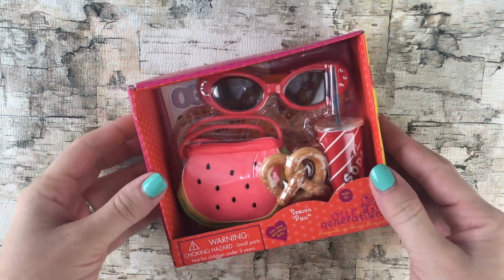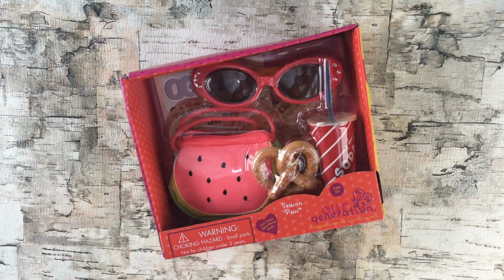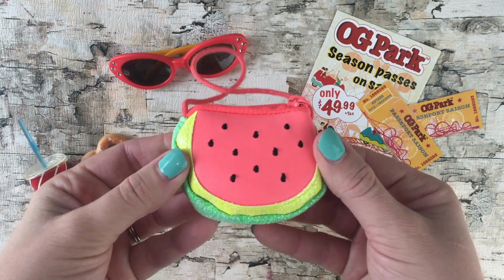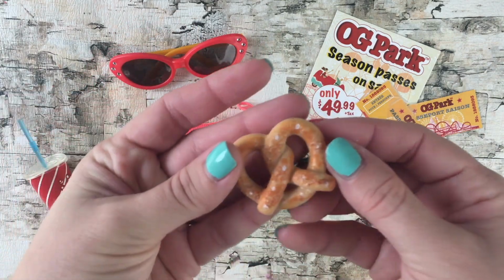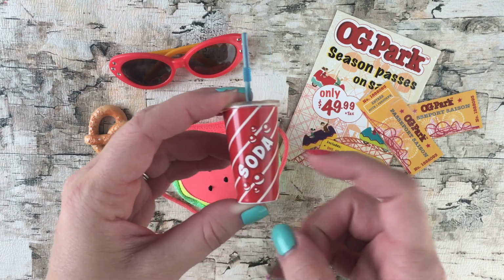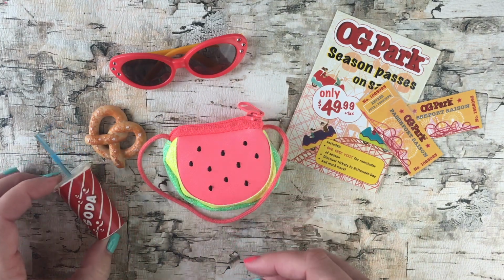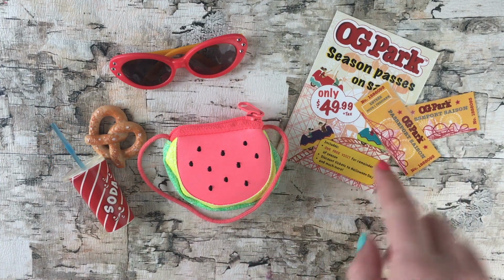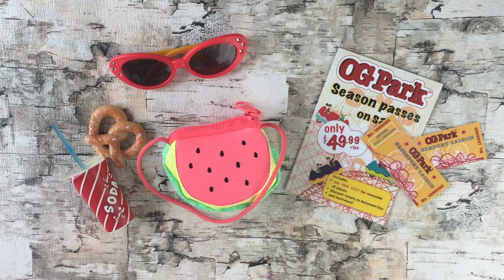Season Pass Playset Review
I am reviewing this American Girl Doll Season Pass Playset. This doll set is from Our Generation and comes with a purse, pretzel, soda, sun glasses, theme park tickets, and a flyer.